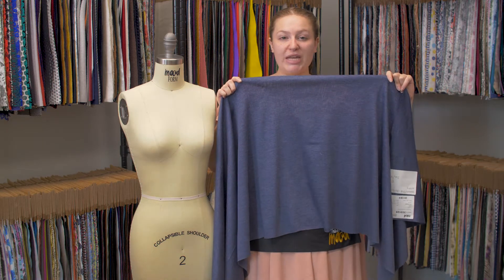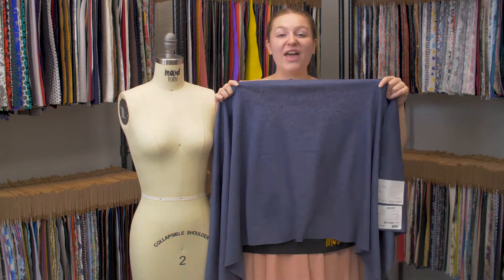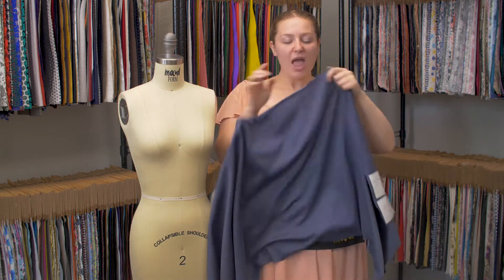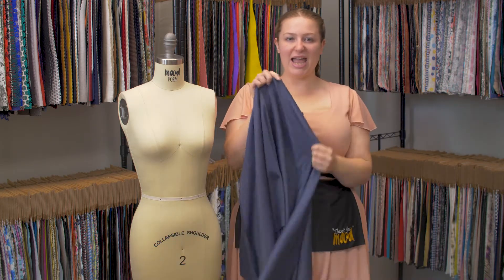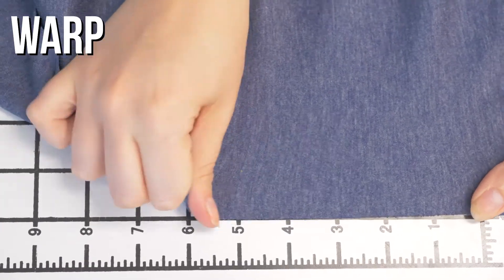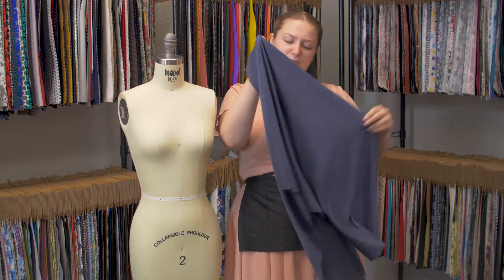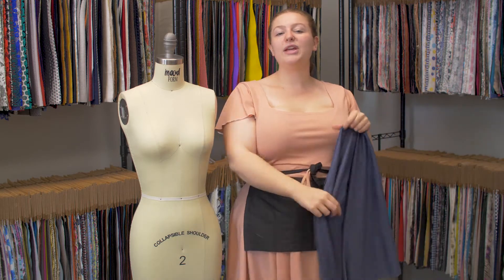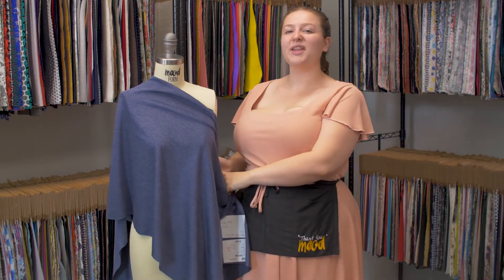Mood Fabrics 323128 Heathered Navy Double-Faced Stretch Cotton Jersey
It's no stretch of the truth to say that this Heathered Navy Double-Faced Stretch Cotton Jersey is the pinnacle of comfort and style! Boasting a soft hand as well as a fluid drape, it is ideal for everything from lightweight joggers to maxi skirts and yoga pants! Being mostly translucent when laid flat, a lining may be used for additional modesty or structure if desired. Note that there is a modest amount of stretch in the weft and no stretch in the warp.
Content Cotton
Care Instructions HOW TO CARE FOR COTTON FABRICS:

Color Navy
Width 58"
Returnable No
Categories
All / New Arrivals
All / Fashion Fabrics / Stretch And Knits / Double Face